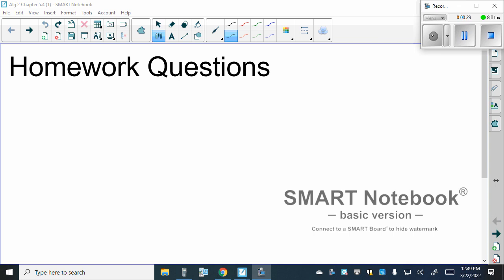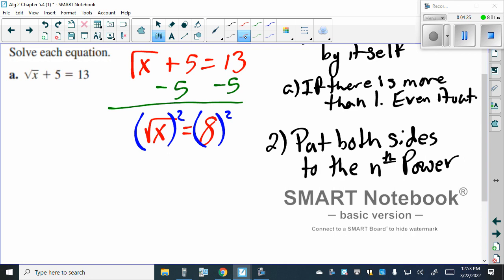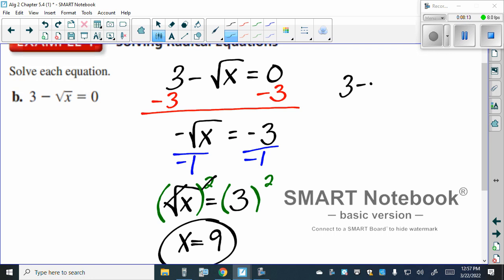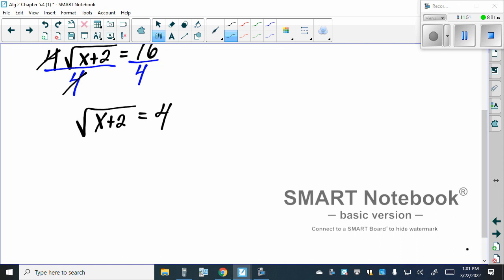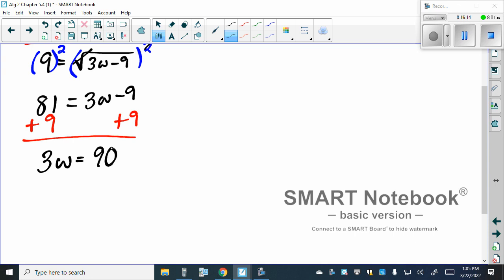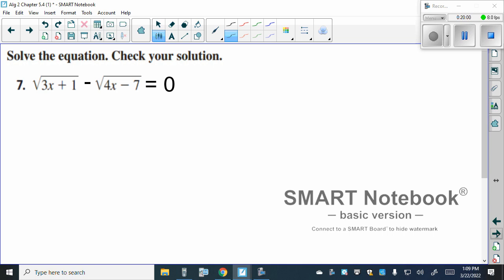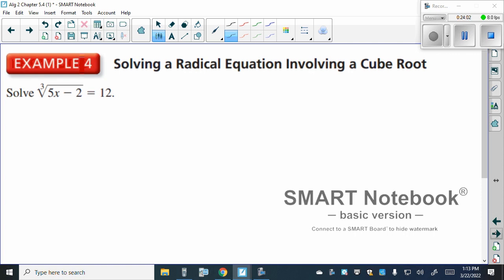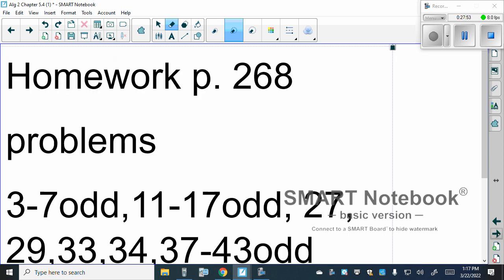Algebra 2 Chapter 5.4 (1)